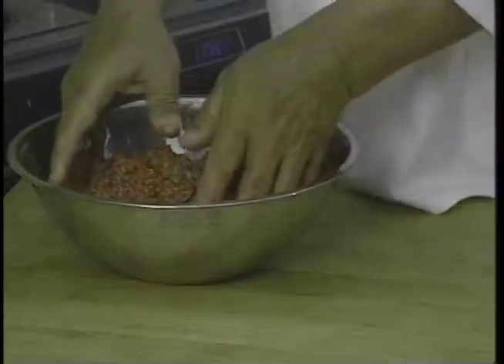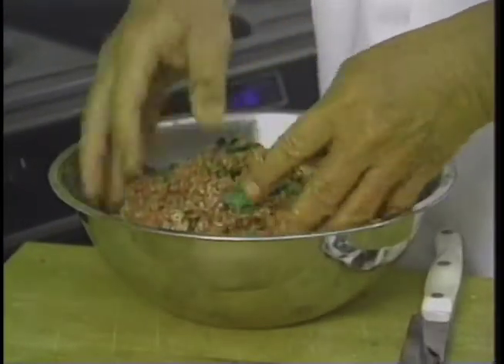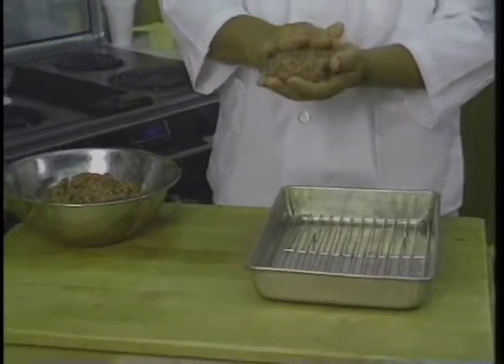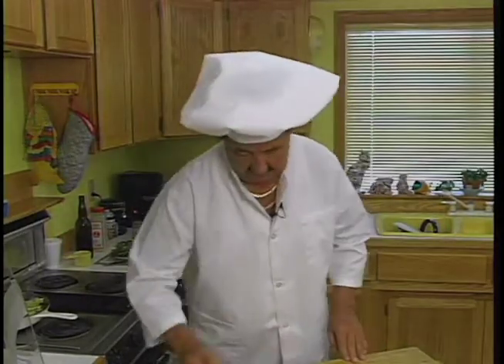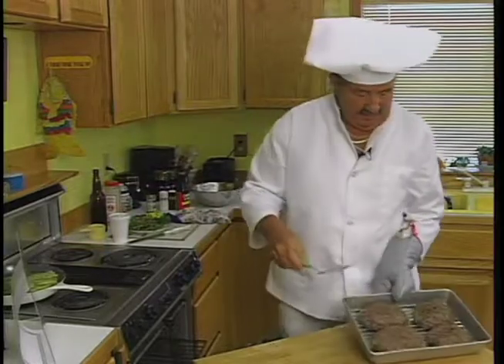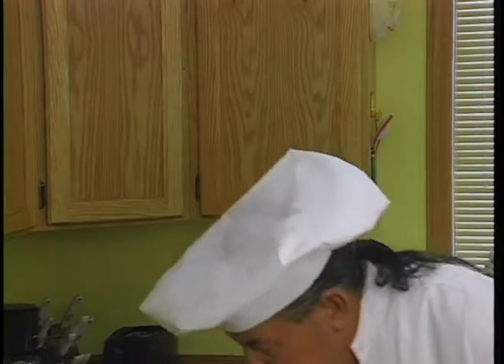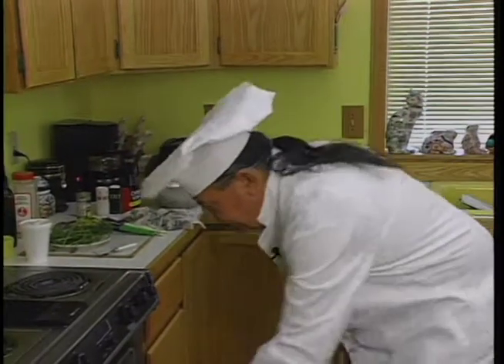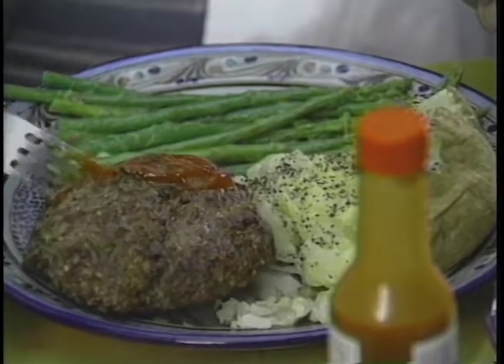Cookin' with the Colonel #6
Chef, Colonel Doug Allard and taste-tester, Bearhead Swaney take on Deer Hamburger Steak in this episode of Cookin' with the Colonel.